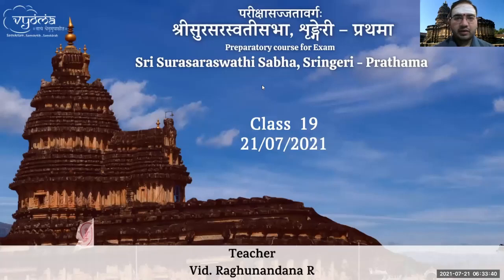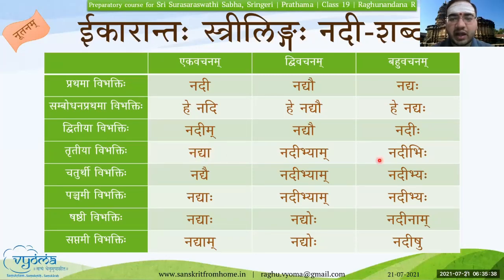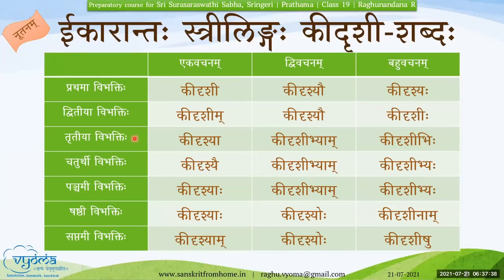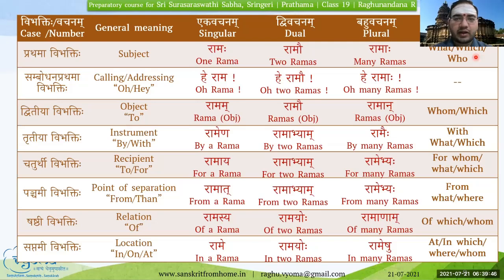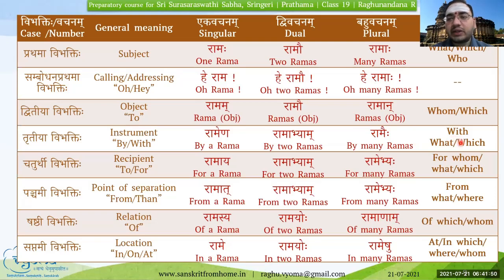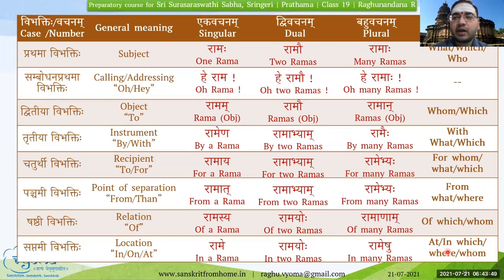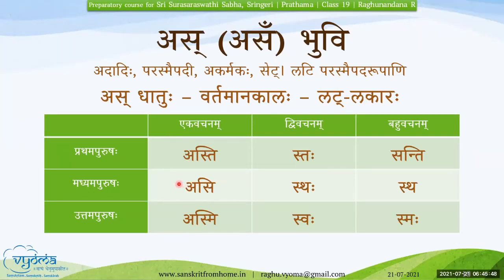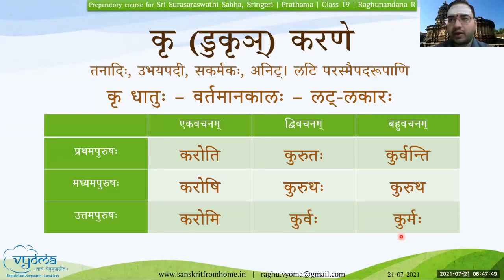19.1 | Practice Noun and Verb forms | SSS Prathama - 21 July 2021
Learn to recite the Noun forms and Verb forms. New: Learn नदी & कीदृशी शब्दs.